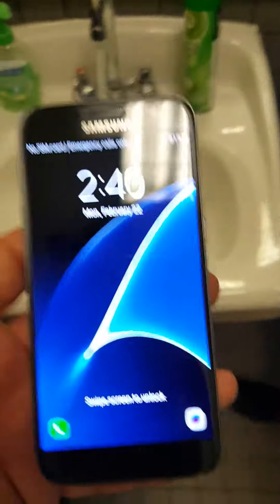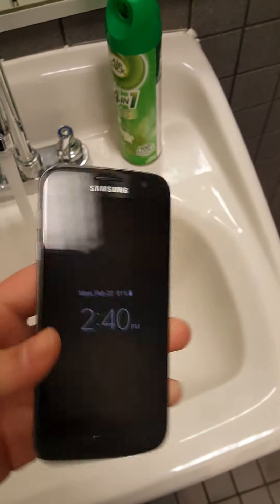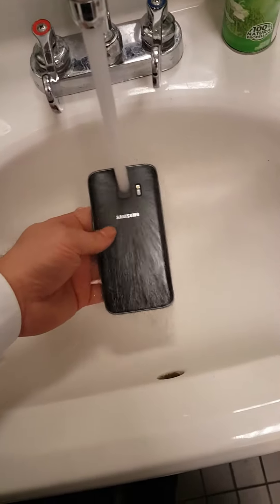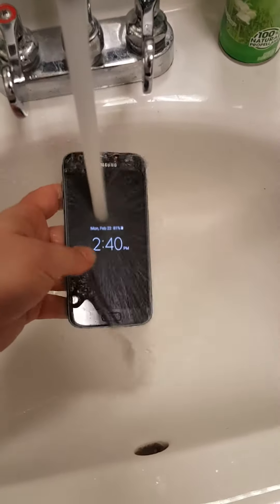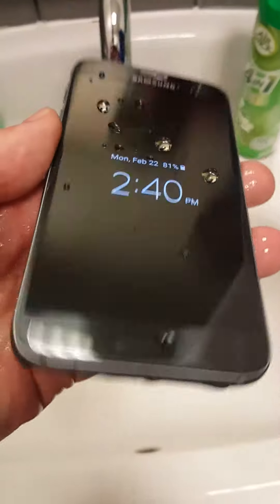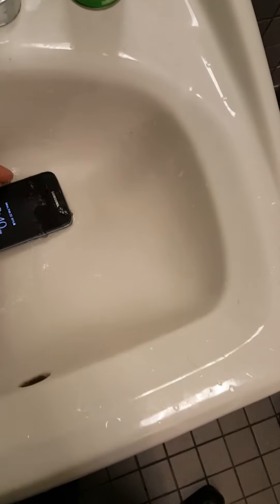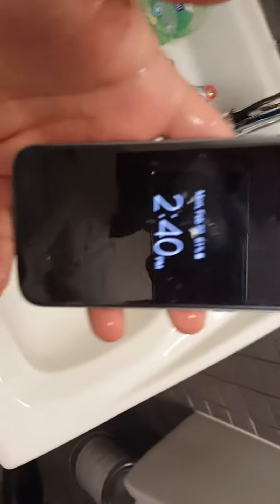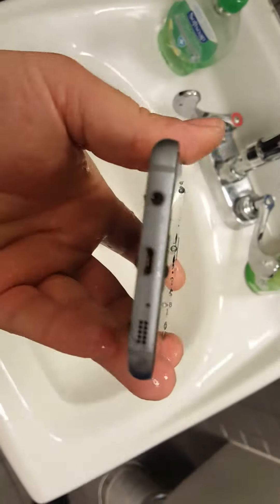Galaxy s7 water test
Just got to play with the GS7 today. Beautiful phone.